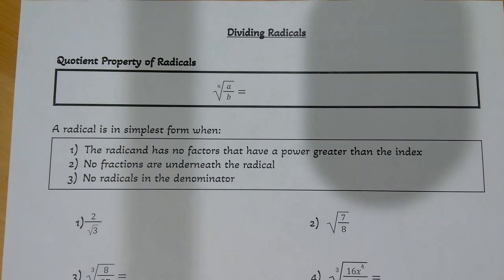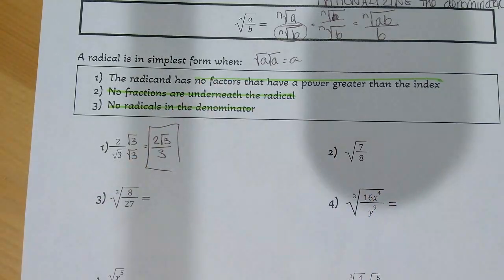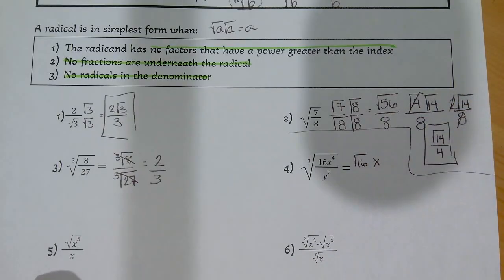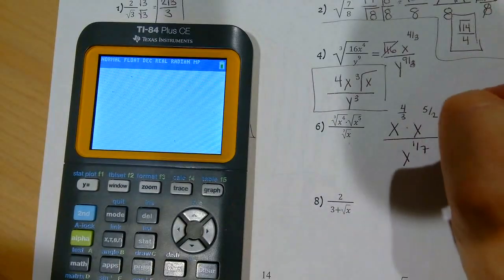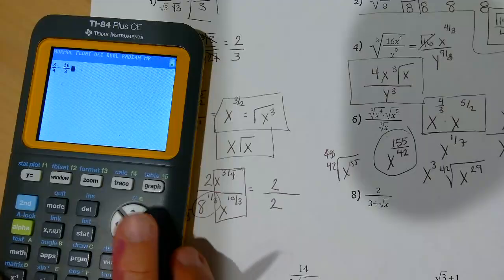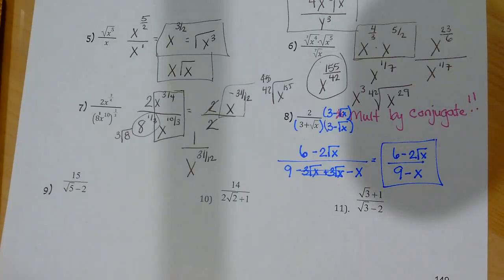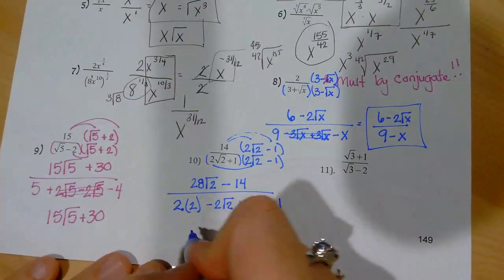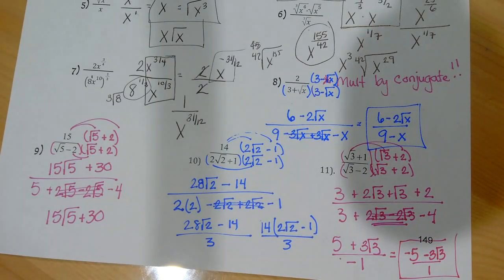Dividing Radicals 2025